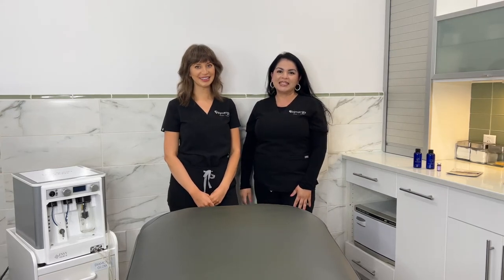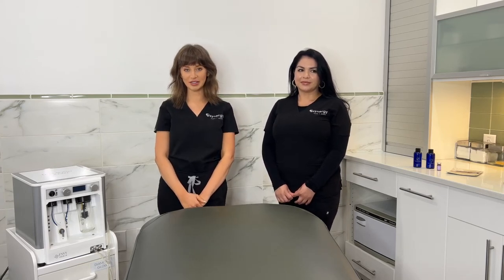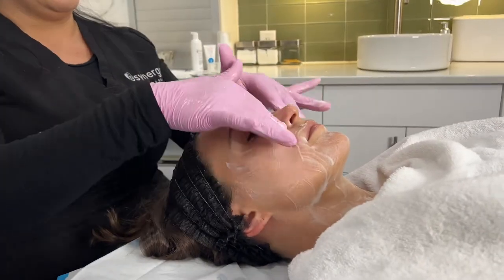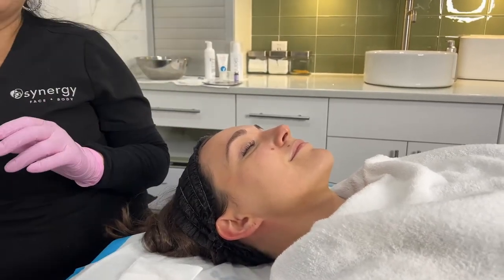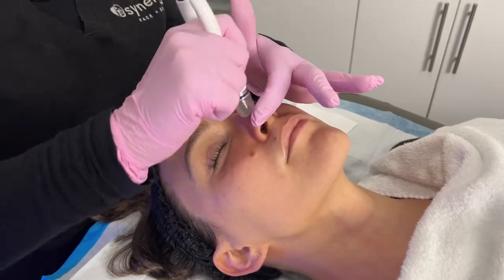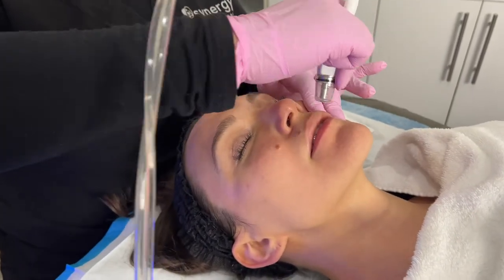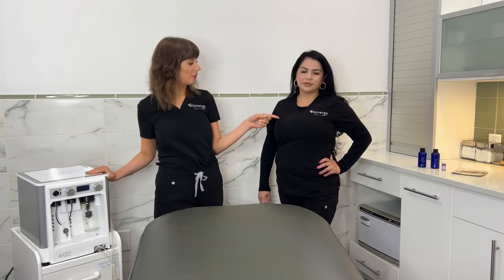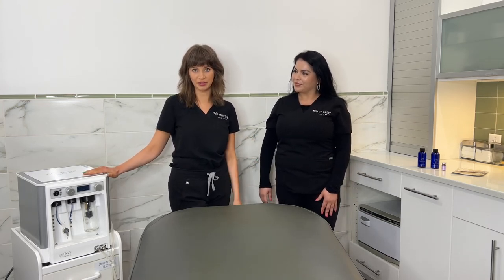DiamondGlow™ 3-in-1 Facial Treatment | Emily T. + Stephanie R.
Thank you for tuning in to our virtual event! Shop all your favs at feelsynergy.shop

Code: GOODTOGLOW